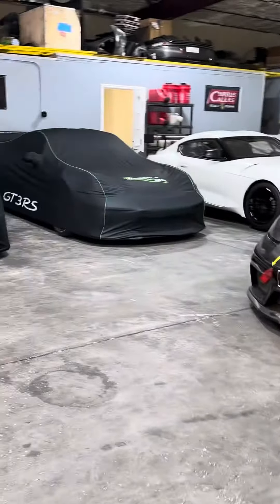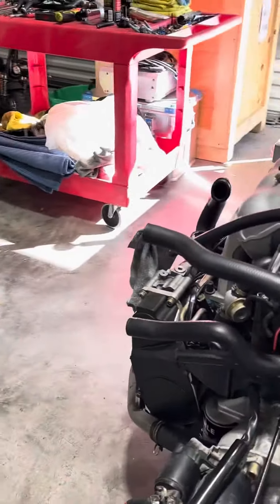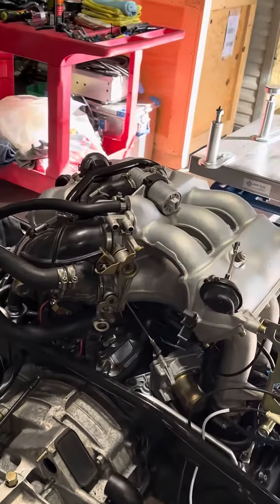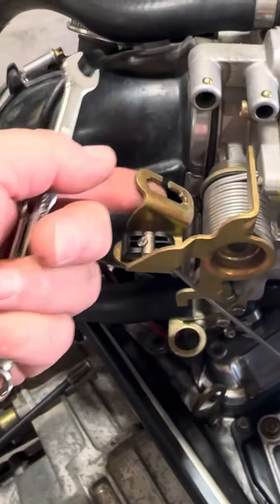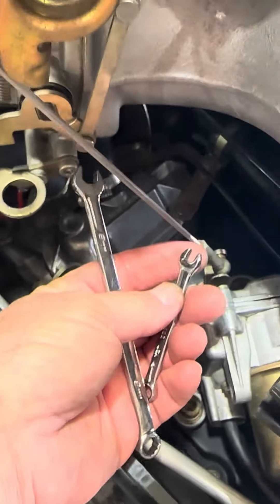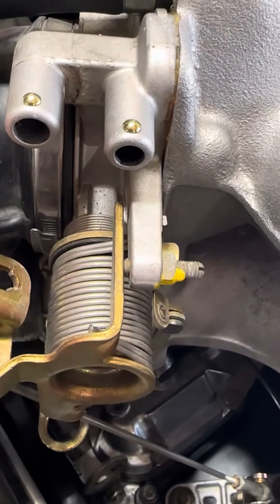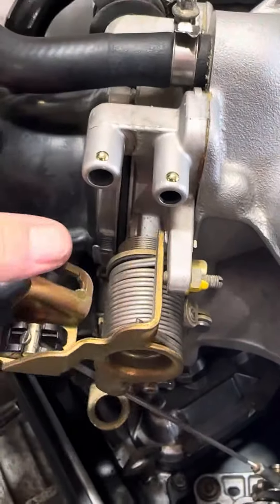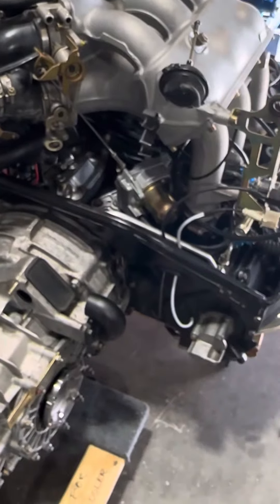Porsche 993 Throttle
Porsche 993 Throttle Linkage Issue